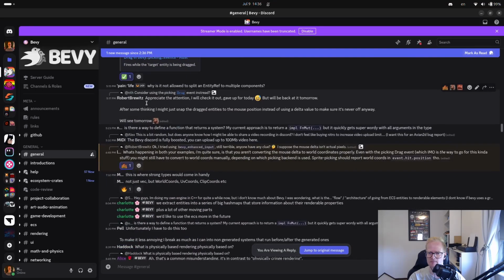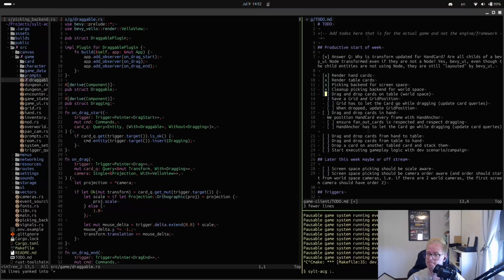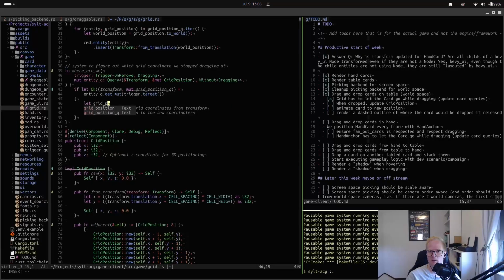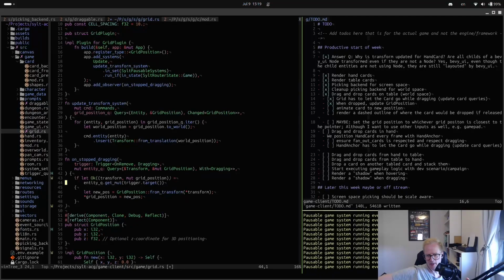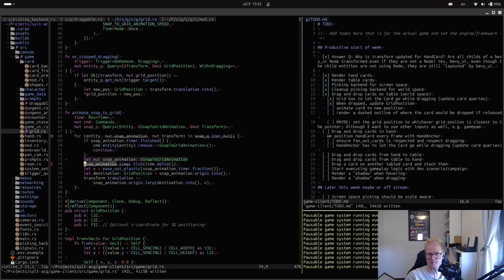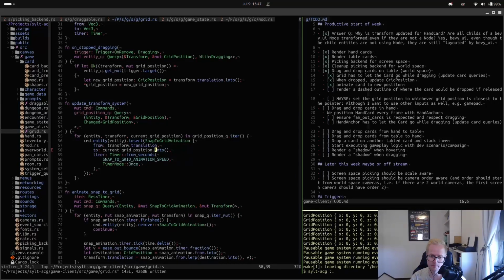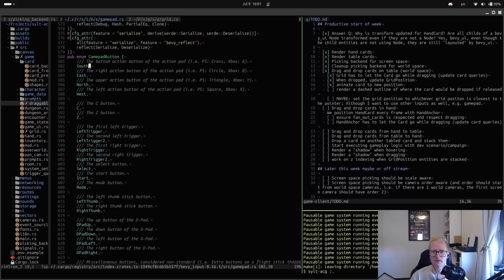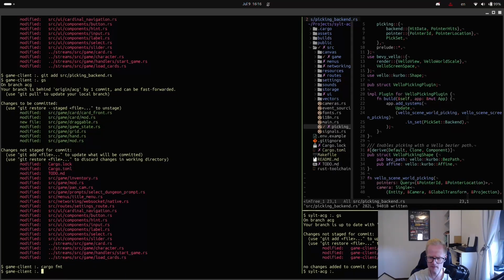[Day #7] Adventure Card Game - Rust, Bevy, Vello - Custom vector rendering